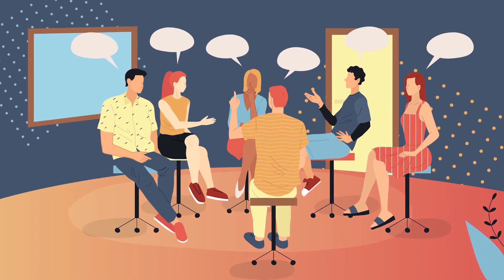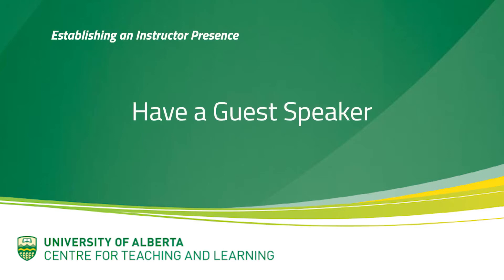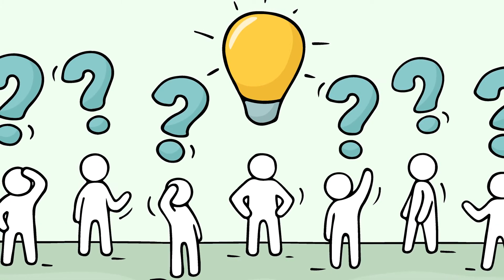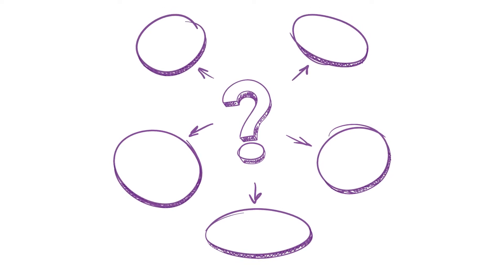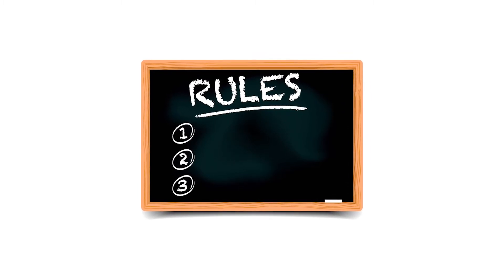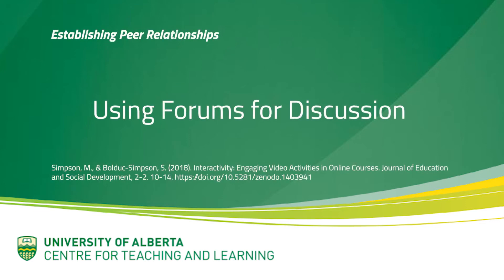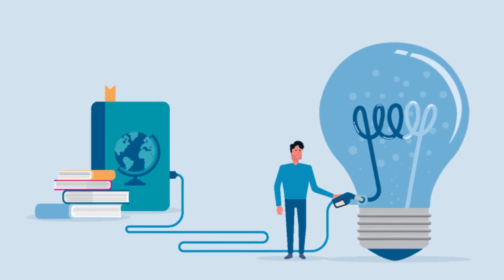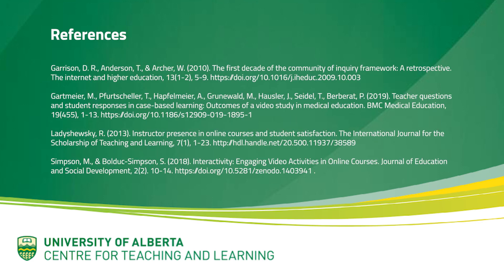Creating Community Remotely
A condensed 8-minute video version of this presentation "How to Create a Remote Teaching and Learning Community." By Jen Ward and Cosette Lemelin, Centre for Teaching and Learning, University of Alberta.